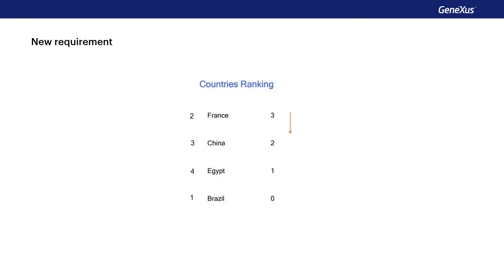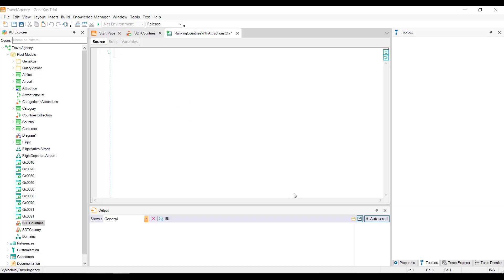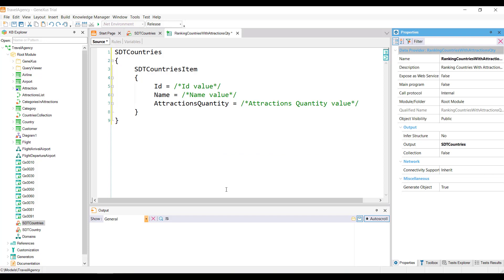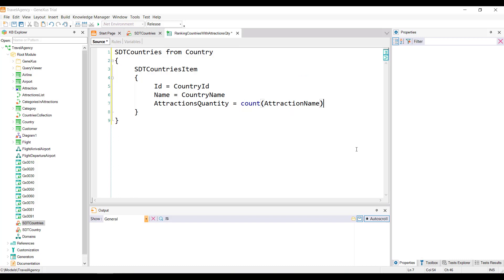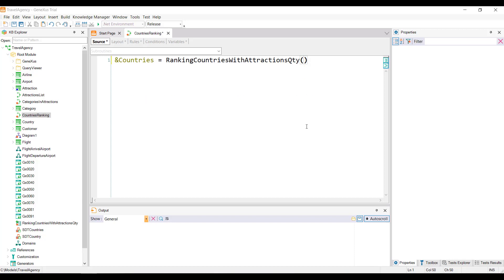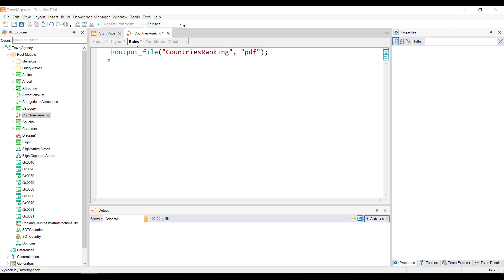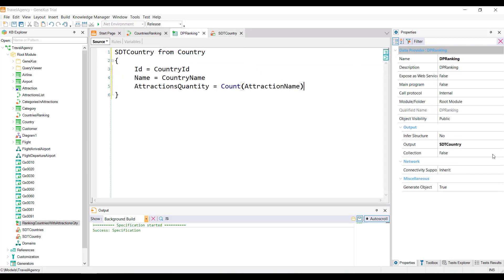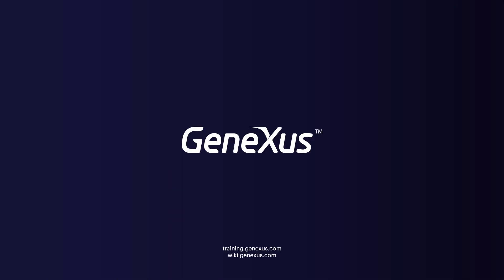Loading Structured Data Types (SDTs) using Data Providers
An example is used to introduce the Data Provider object, whose purpose is to load and return a compound structure (both simple and collection) in order to do something with it, such as running through it and printing it. According to the structure of an SDT, either defined as simple or as a collection, it shows how to make a Data Provider return the collection.